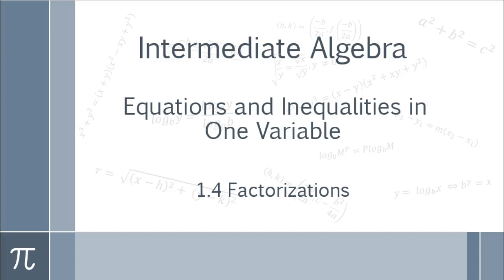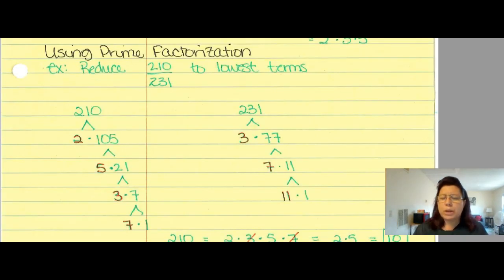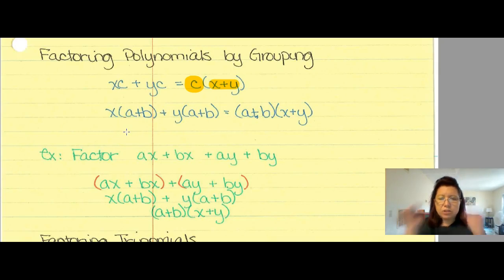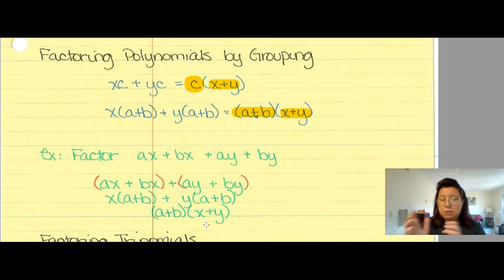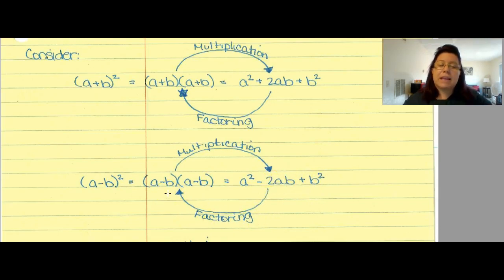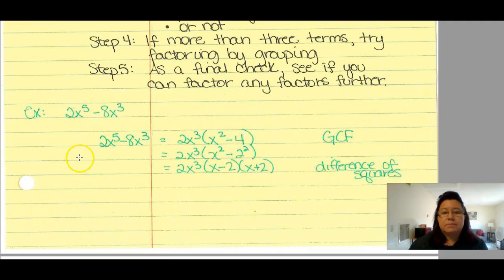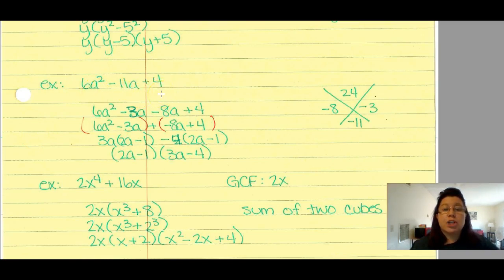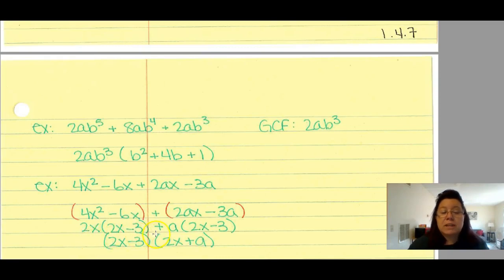MATH 63 Intermediate Algebra - 1.4 Factorization